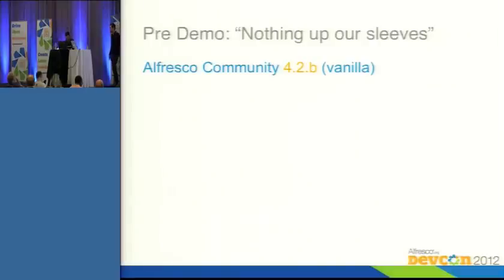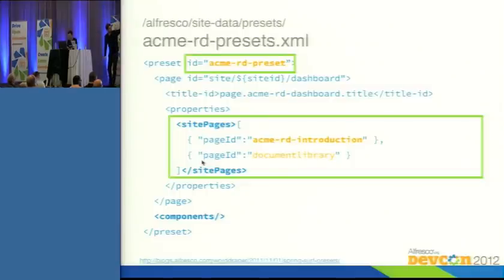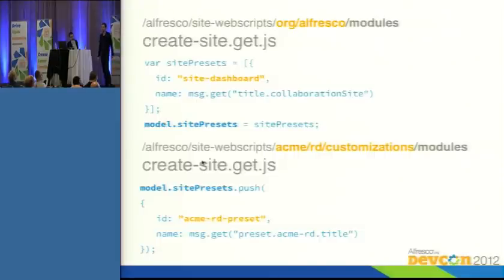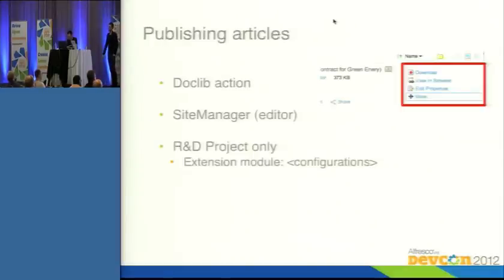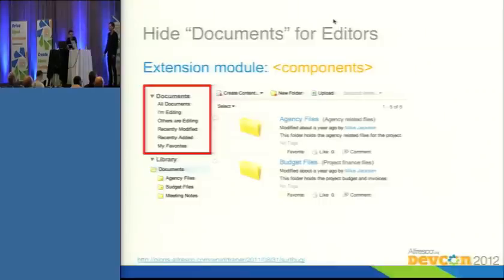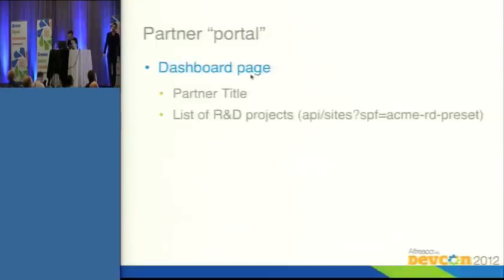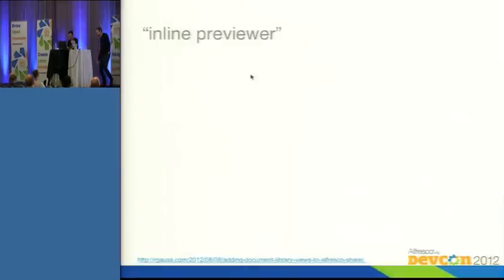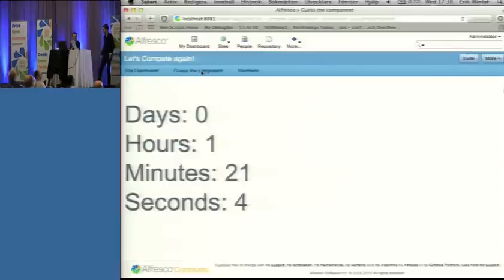DevCon 2012: Share Customizations Live, Erik Winlöf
Starting with a plain installation of Alfresco Community this session will make use of all the major extensibility and customization features of Share to implement two different site types tailored to different audiences within the same installation. This will be done entirely live to demonstrate how simple it is to create the Alfresco that is right for you.